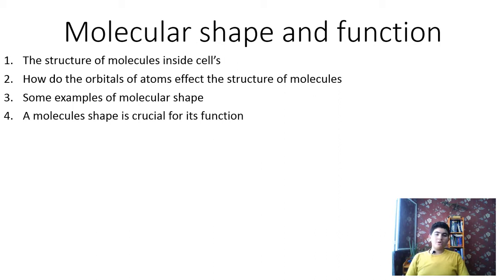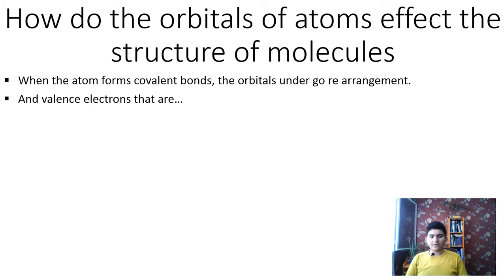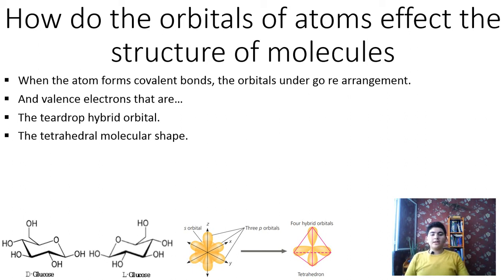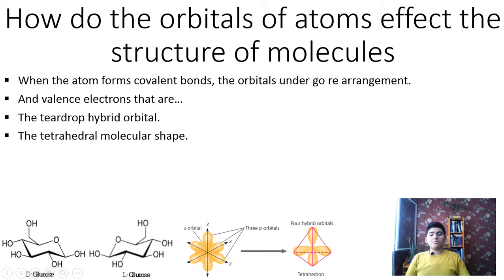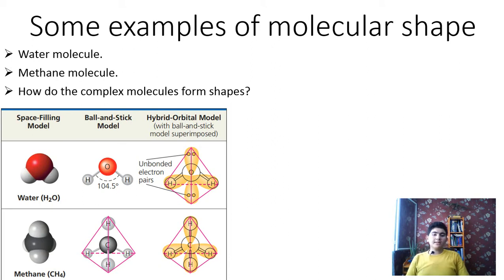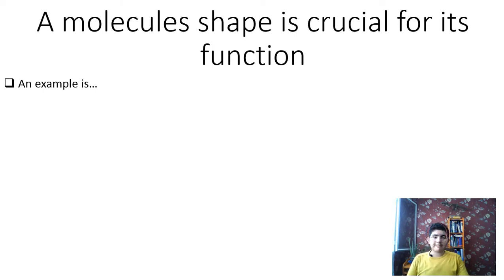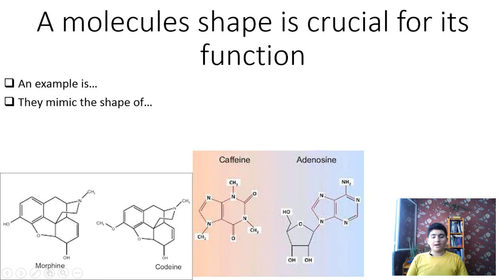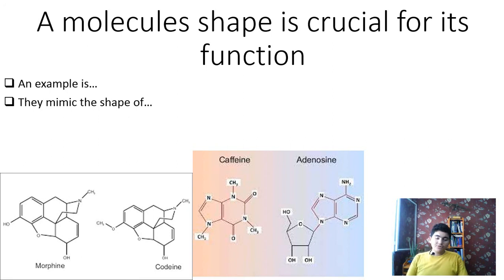Molecular shape and function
In this video I talk about:
The structure of molecules inside cell’s
How do the orbitals of atoms effect the structure of molecules
Some examples of molecular shape
A molecules shape is crucial for its function